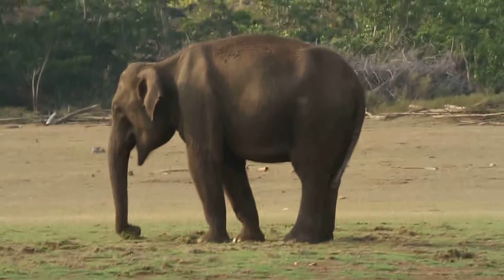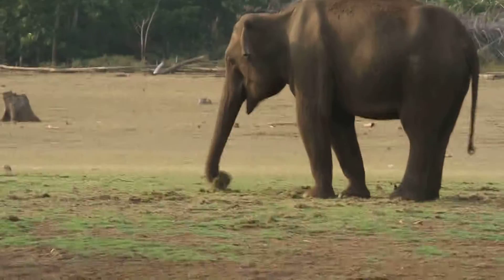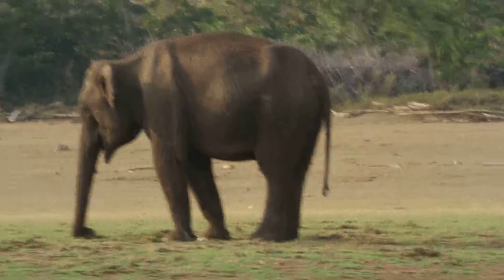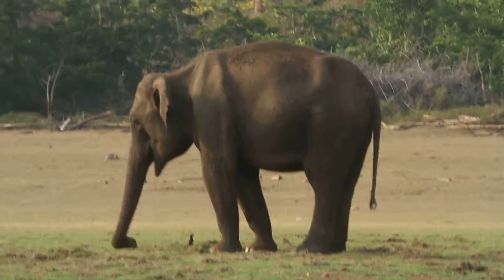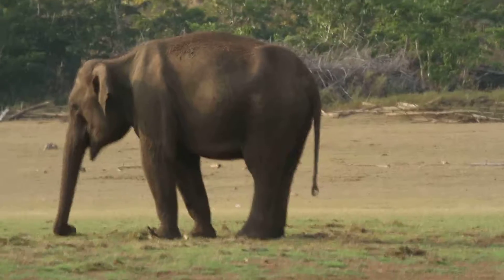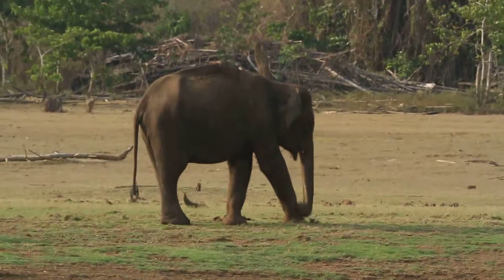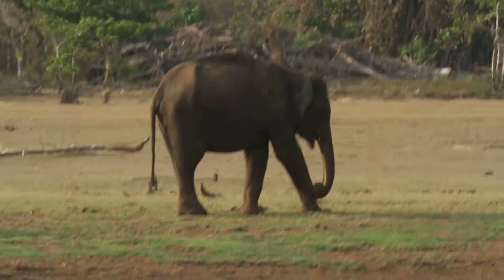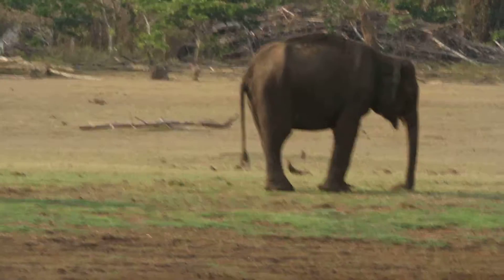Elephant Grazing during Wildlife Safari with Waterwoods Team in Kabini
This is how they rip the grass turf by kicking and then gently take the dust out with the help of their trunk before taking the same into the mouth.